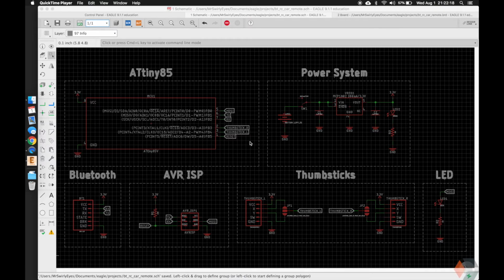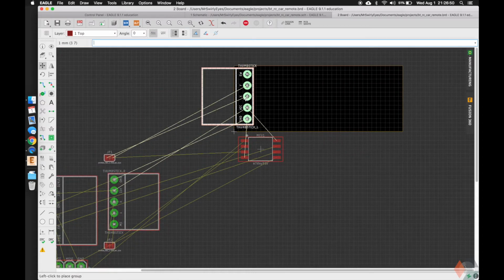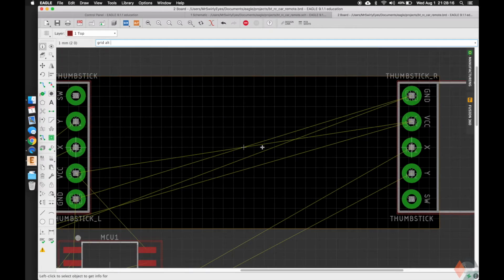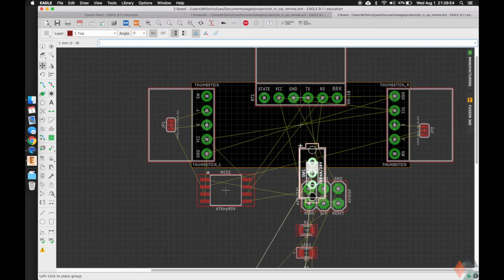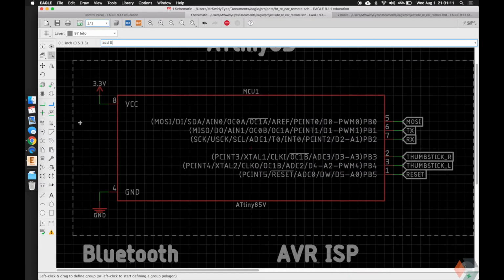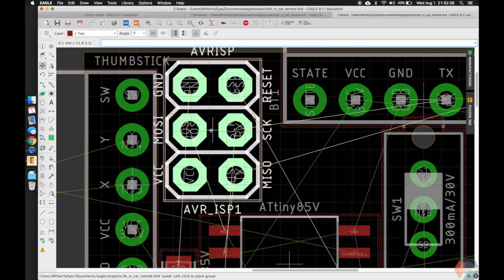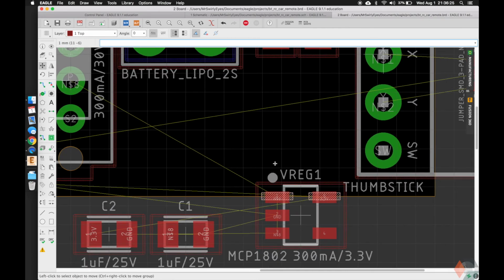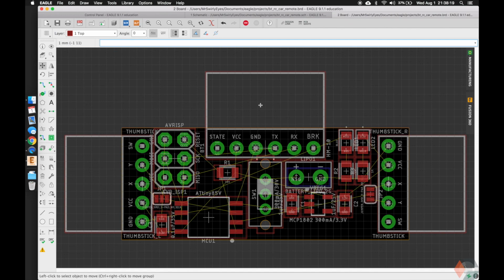[BT RC Car] - Remote PCB Design - Part 5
Remote PCB Design - Part 5

Song:
Zythian - Soar
Romos - Catharsis